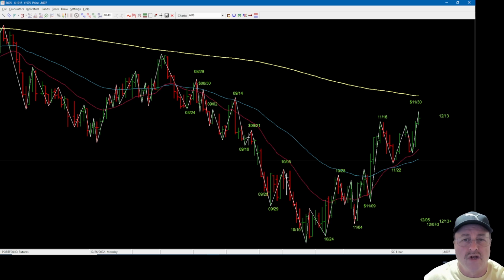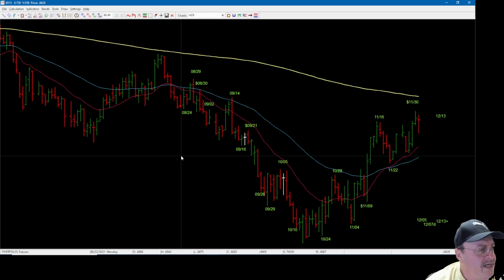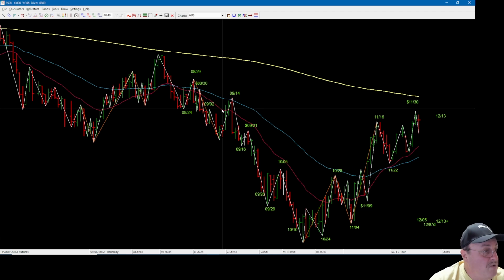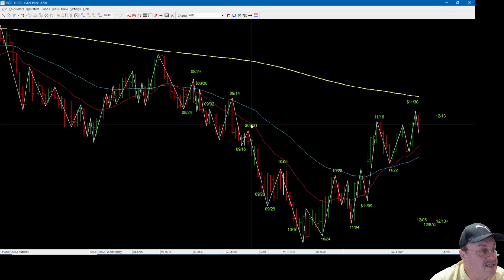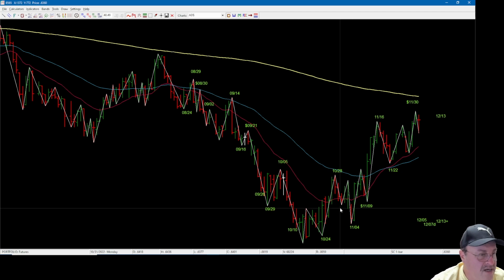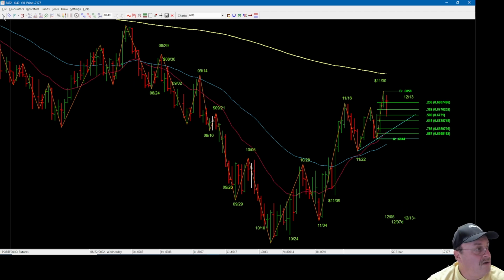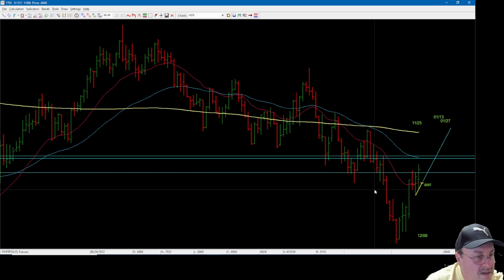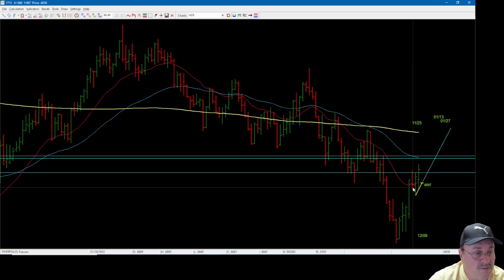4 Things You Need to Know About Trading Cycle Turn Dates!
In this video I will teach you what I consider the most effective way to trade cycle turn dates, whether you figure them out for yourself or use our FDates. There are 4 things you need to know about trading cycle turn dates to make sure you are getting the most out of the trend while keeping your risk as low as possible.